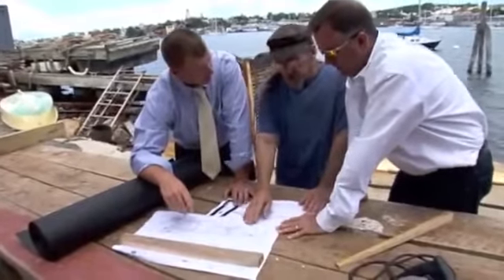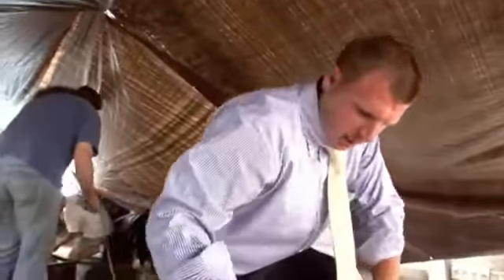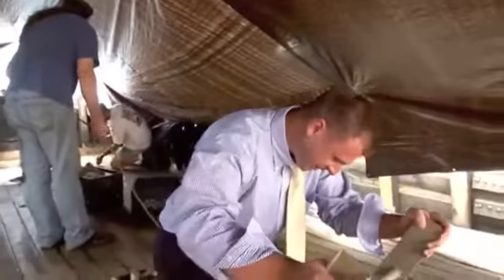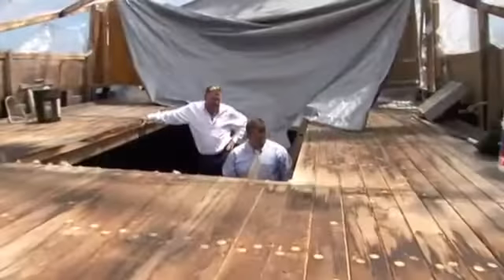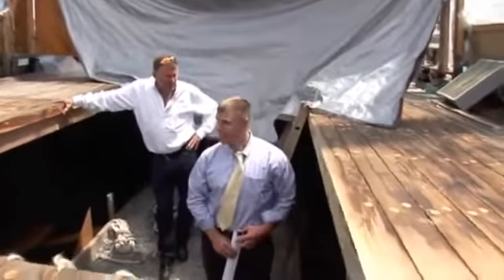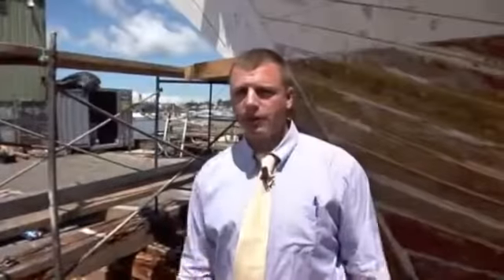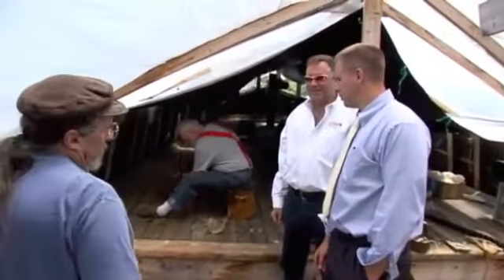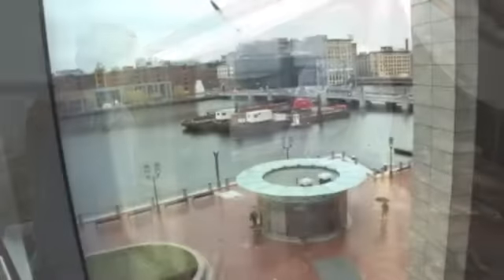Shawn Ford Visits Ship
BTPSM Vice-President/Executive Director Shawn Ford makes the trip up from Boston and brings along Lou Eyster from Suffolk Construction.

About Leon Poindexter: A master shipwright, Leon Poindexter builds, repairs and restores large, traditionally built historic wooden sailing vessels and their rigs. As a veteran in the industry with more than 30 years of experience, Mr. Poindexter is known for his artistry and has worked on many vessels that are on the National Register of Historic Places. He has also served as the master shipwright for 20th Century Fox to retrofit the tall ship Rose for the Academy Award Winning motion picture Master and Commander starring Russell Crowe. It's no wonder why he was chosen as the architect and contractor for the Boston Tea Party Ships.

About the Boston Tea Party Ships & Museum: On the evening of December 17, 1773 three ships were boarded by the Sons of Liberty. In 3 to 3 and 1/2 hours 340 chests of East India Company tea met its fate in the icy waters of Boston Harbor. This event ultimately became known as the Boston Tea Party, would propel America down the road to Revolution.